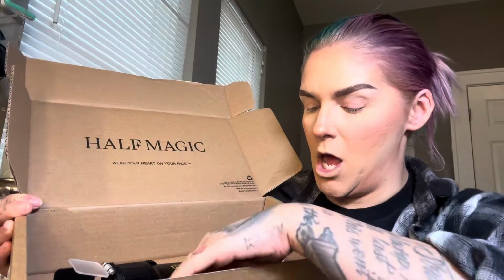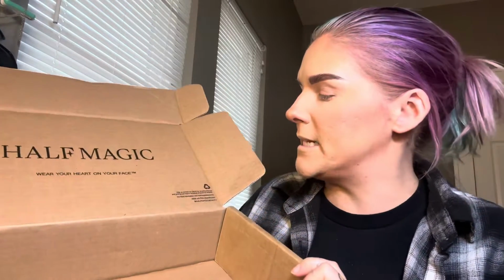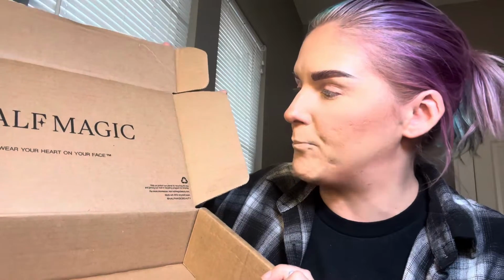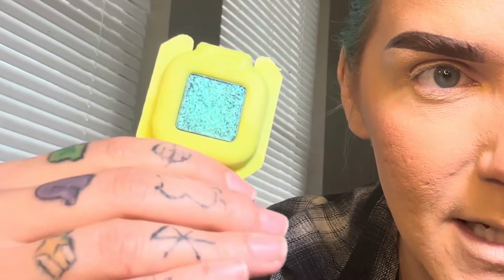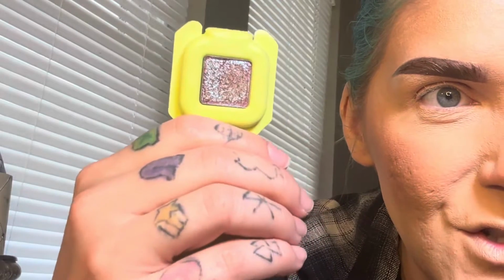Half Magic Beauty Eyelectric Collection SWATCHES AND MINI TUTORIAL | Thebriabeauty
These products were sent to me but all opinions are my own.

⇨ Use code BRIA at Modabrush.com to save money.
⇨ Use code THEBRIABEAUTY at xmondohair.com to save money.